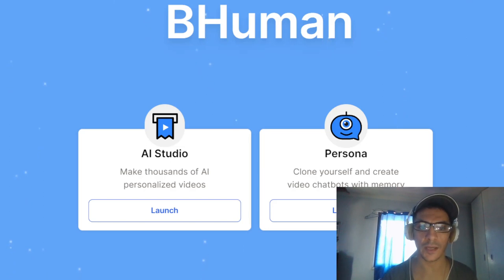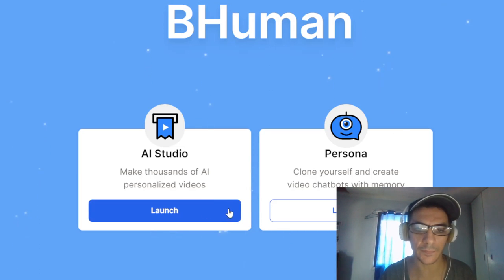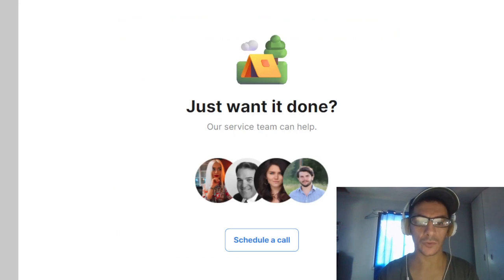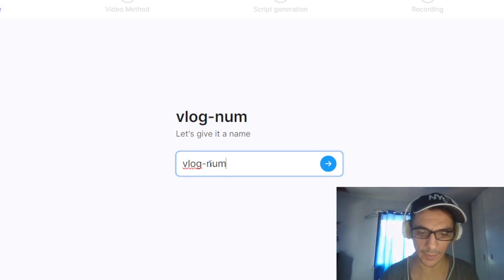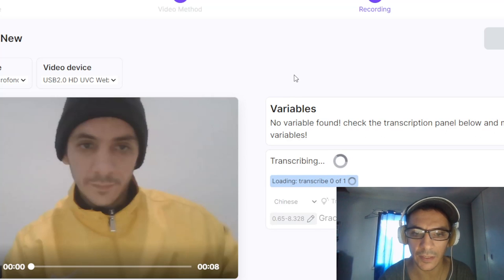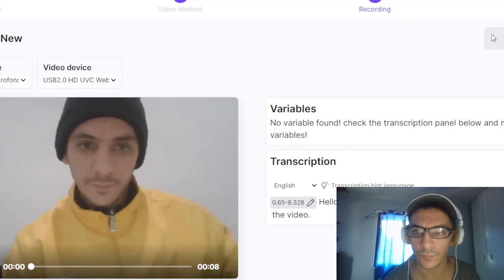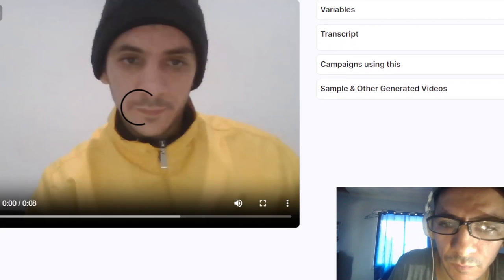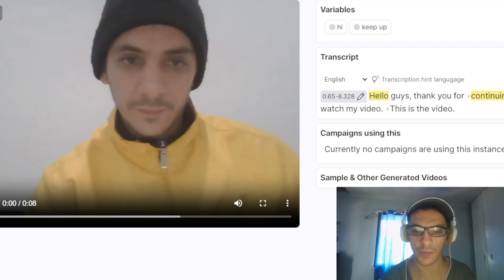Culture Vlog 🧡 BHuman AI Generated Campaign Video Sponsor Video - Xmandre Dimple Family 🇵🇭❤️🇮🇹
insta360 x4 insta360 insta360 x3 @insta360 Italy Philippines Amazon T-shirt
Our Own Italy Philippines Original Design In Spreadshop BHuman AI Generated Campaign Video Sponsor Video - Xmandre Dimple Family

Xmandre XmandreDimple Philippines Culture Vlog 🧡 .
1)This video has no negative impact.